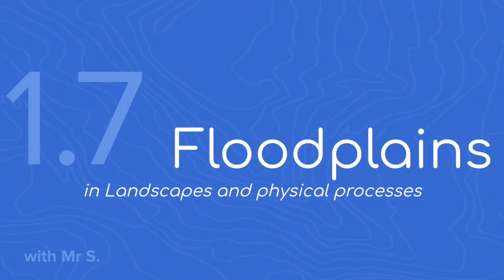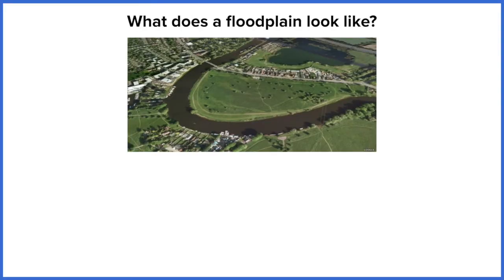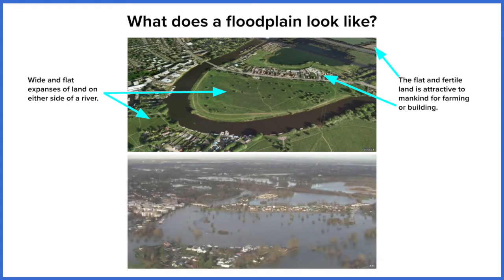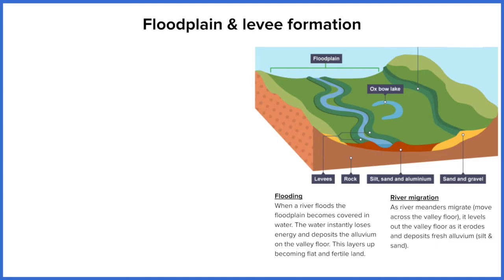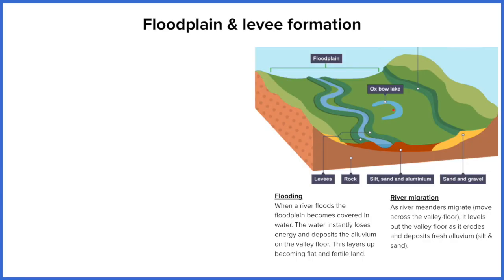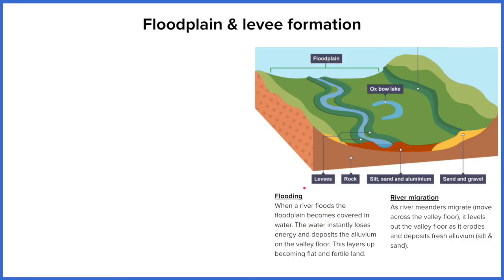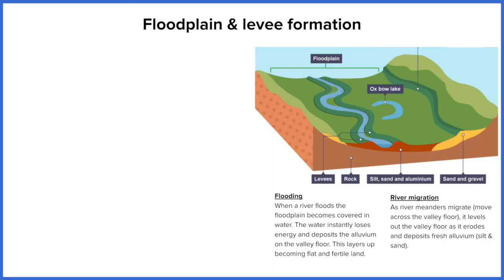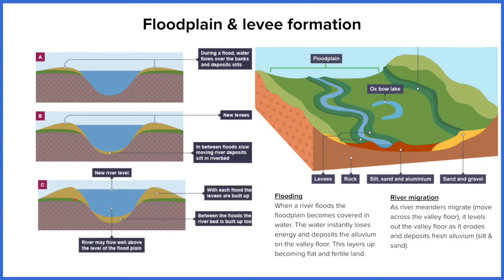Floodplains (FMGL1.7)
Eduqas GCSE Geography A
THEME 1: Landscapes and physical processes
Element 7: Floodplains

**You should watch this with the revision guide in front of you**

MSN2020